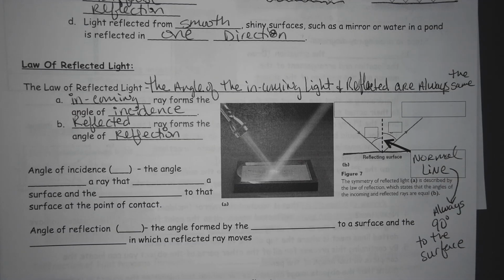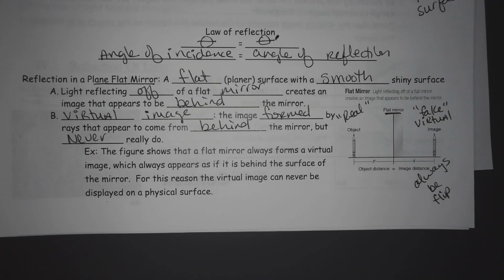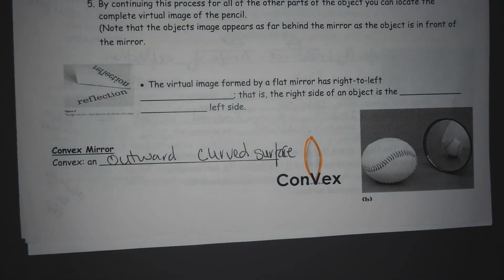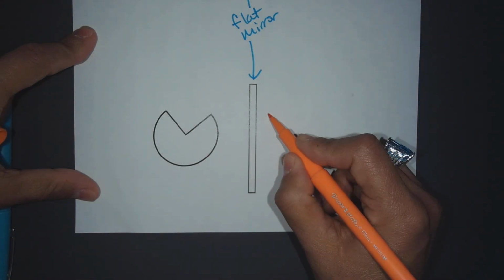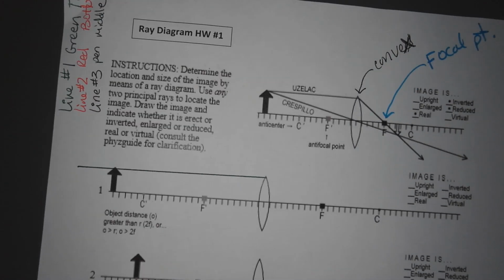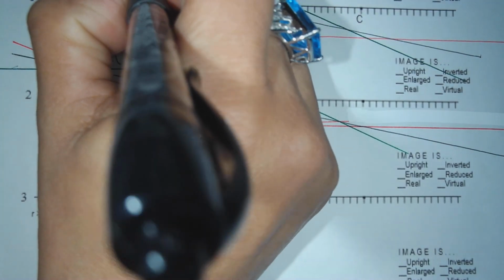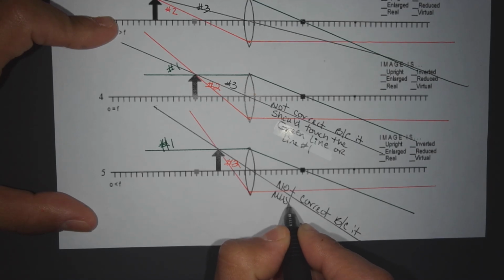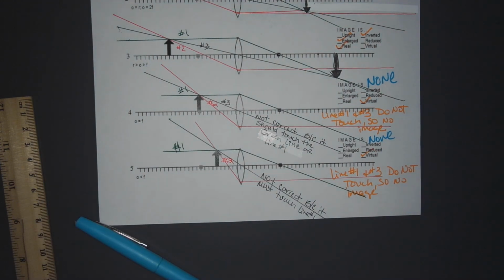Phy Unit 7 Notes & Ray Diagram 930am March 24 2026 Part 2